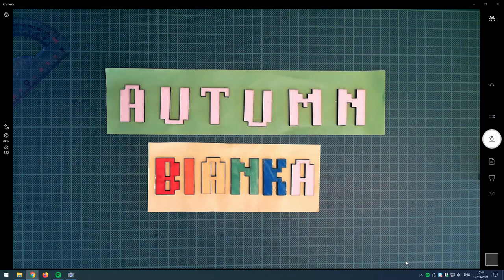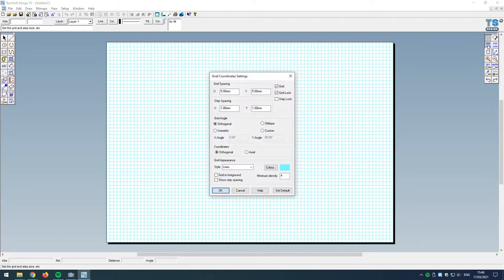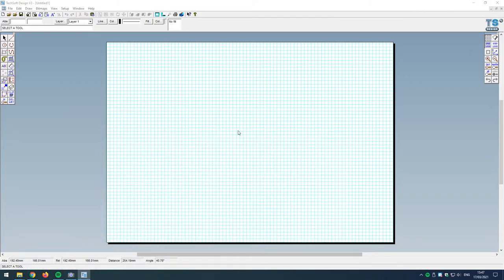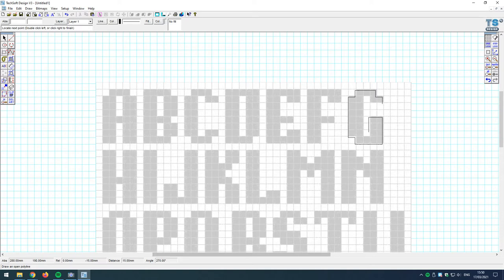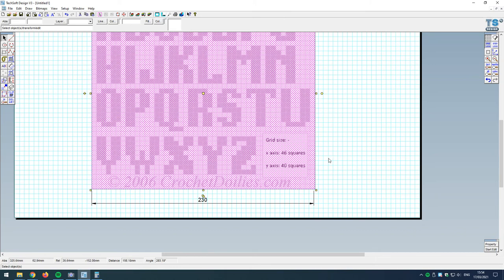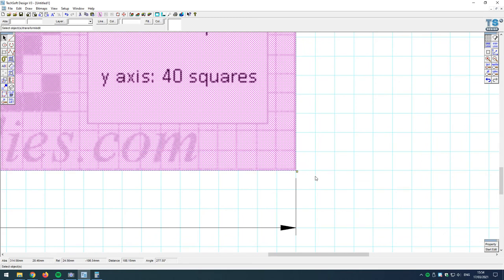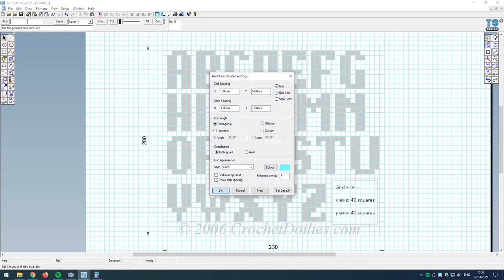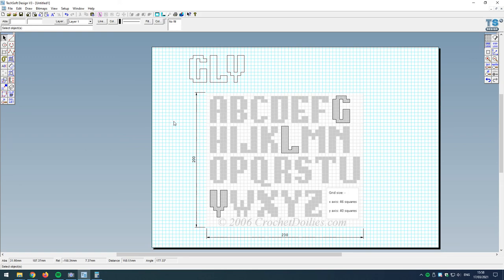Pixel Art Name Plaque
Made using Techsoft Design V3.